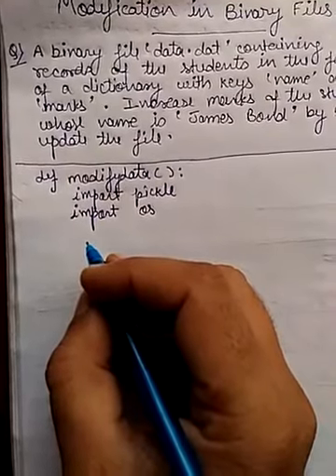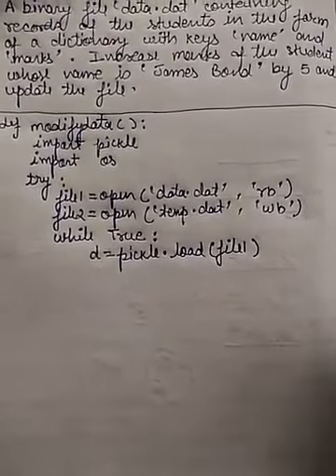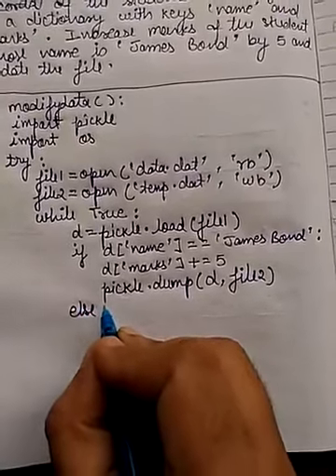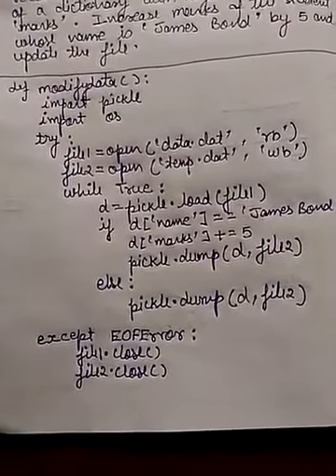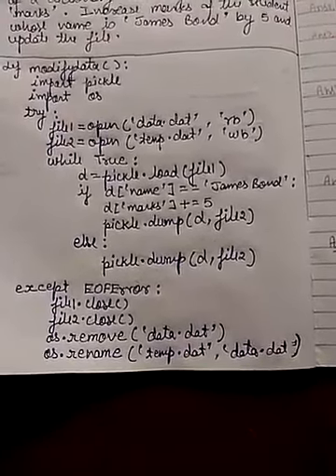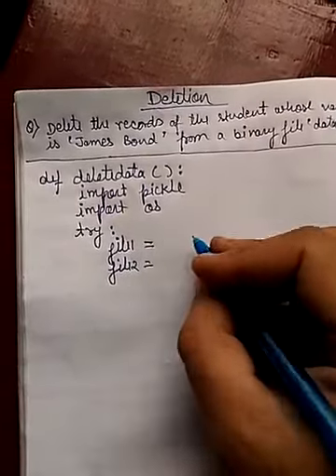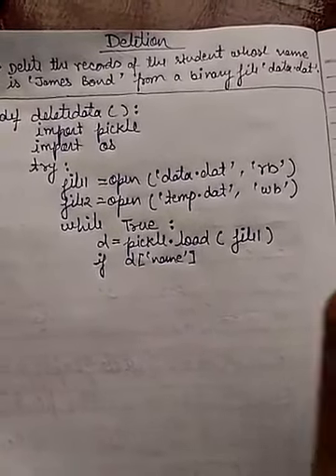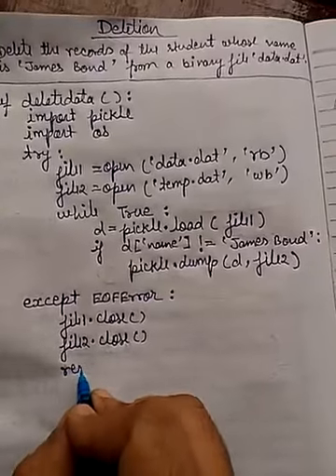Data File Handling - Binary File 4